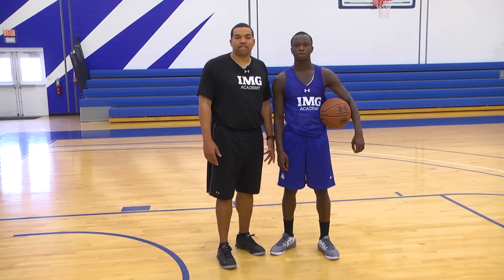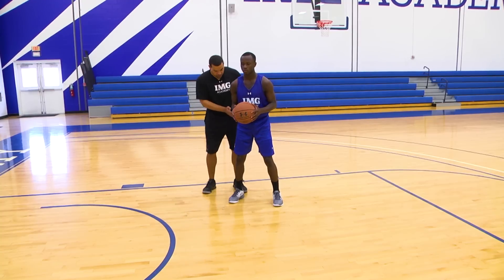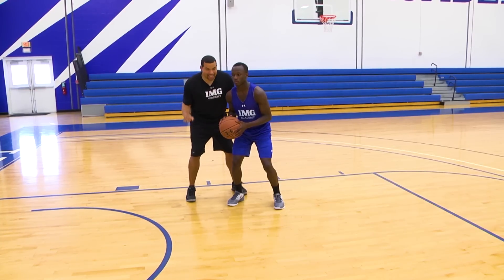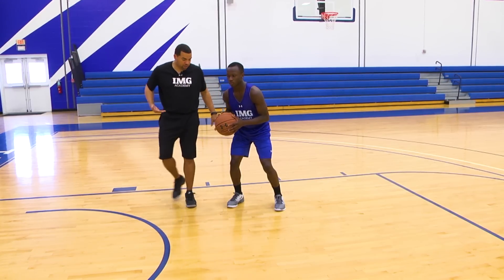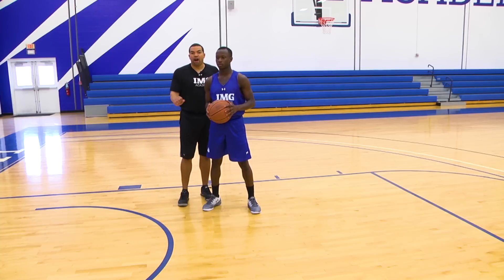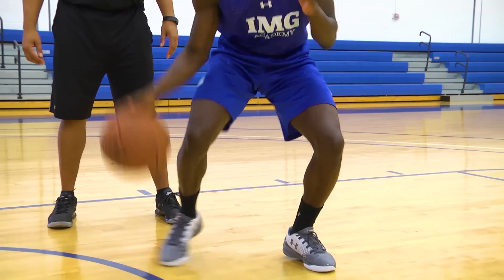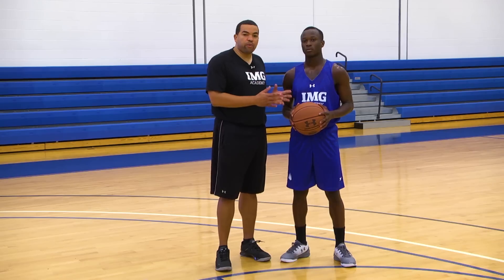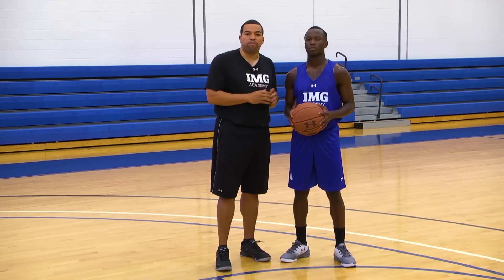How To Perform An In-And-Out Dribble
IMG Academy basketball coach Vince Walden gives instructions on the in-and-out dribble, a ball-handling move. This is a powerful move for successfully getting by a defender.

IMG Academy has facilitated the overall athletic development of athletes for more than 35 years. From NBA and international pros like Amar’e Stoudemire, Iman Shumpert, Jimmy Butler and Maurice Harkless; to thousands of youth athletes, IMG Academy helps athletes of all ages and ability levels reach their full potential.

By teaching revolutionary, innovative and comprehensive training programs, athletes are able to improve across all areas of their game.

This training series addresses shooting and ball-handling techniques for all levels of basketball athletes. Visit SLAM every Tuesday to check out a new drill—from beginner to advanced—to take your game to the next level.